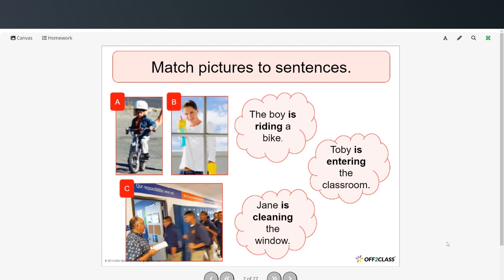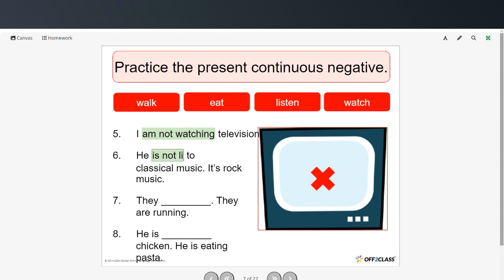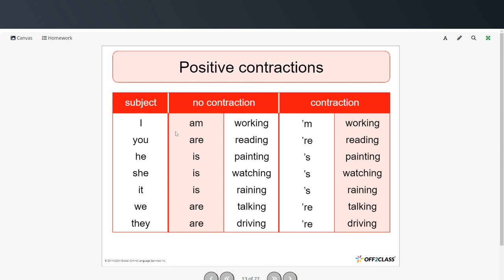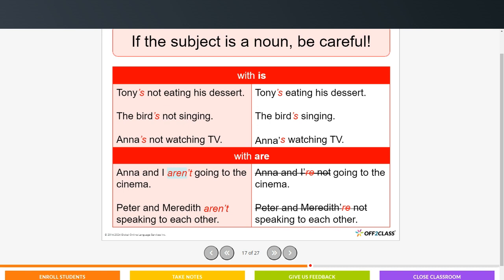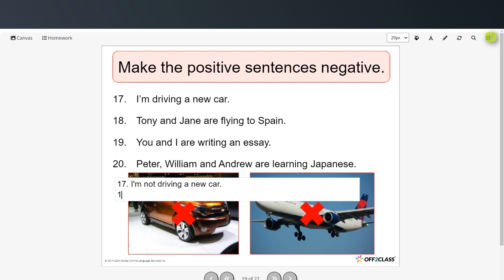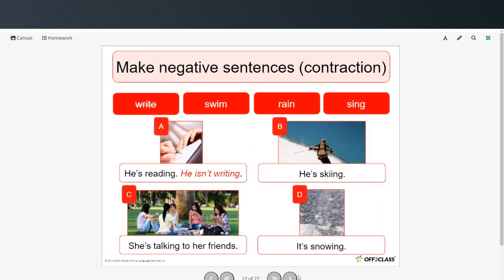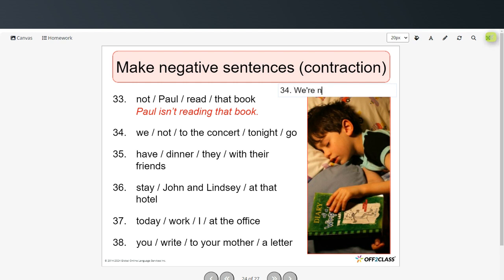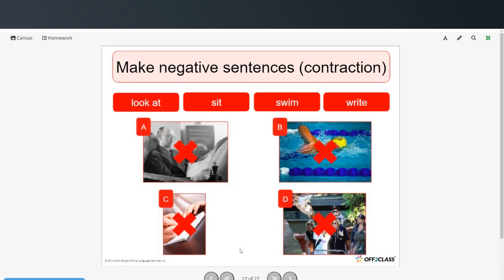Learn the Present Continuous Verb Tense - Negative and Contracted Forms | A2 ESL Grammar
Learn how to orm negative present continuous sentences in both the long and contracted forms.

 This A2-level ESL lesson provides lots of practice exercises for forming present continuous sentences.

Includes helpful examples, pronunciation tips, and common mistakes to avoid.
 Perfect for English learners who want to speak and write with confidence!

🧑‍🏫 Great for self-study, classrooms, and beginner adult learners!